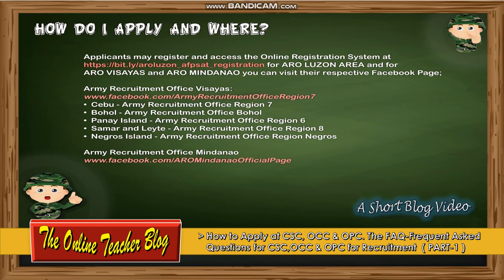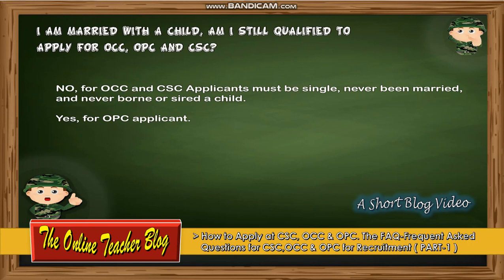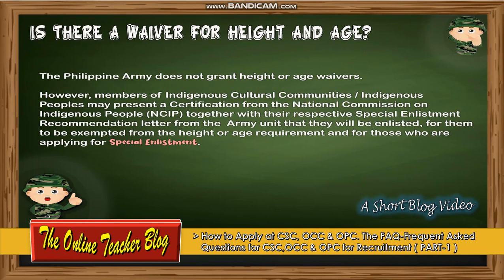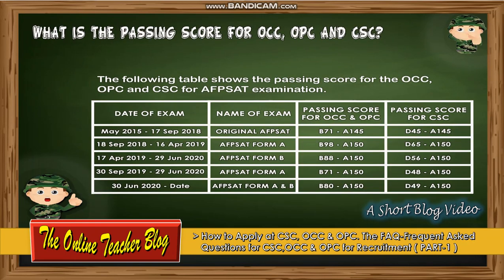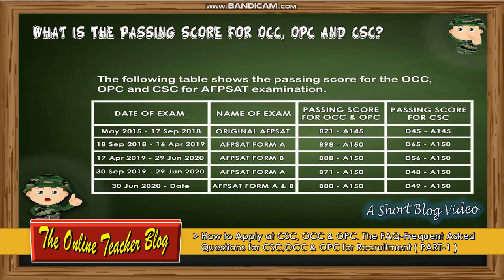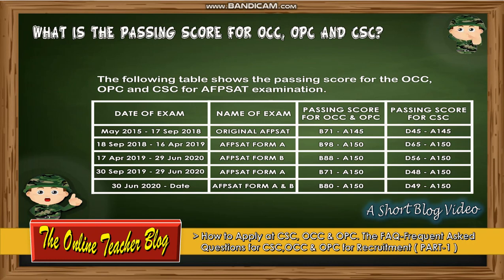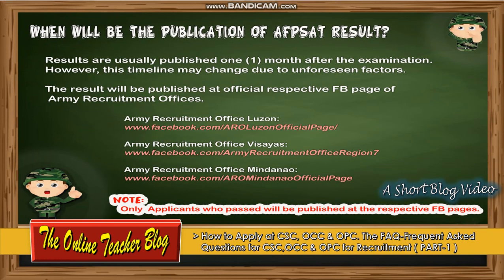How to Apply at CSC,OCC & OPC.The FAQ Frequent Asked Questions for CSC,OCC & OPC for Recruitment.P-1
How to Apply at CSC, OCC & OPC  The FAQ Frequent Asked Questions for CSC, OCC & OPC for Recruitment. PART-1